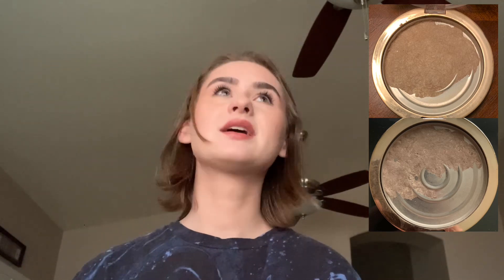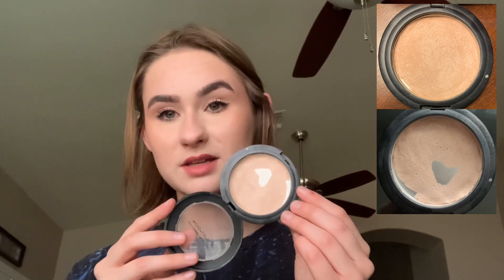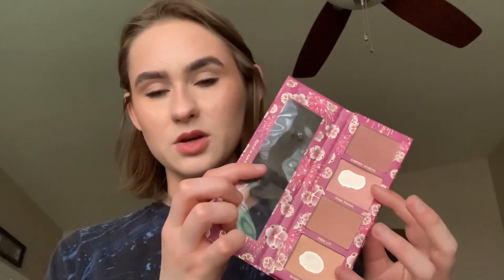Project Pan Update #3